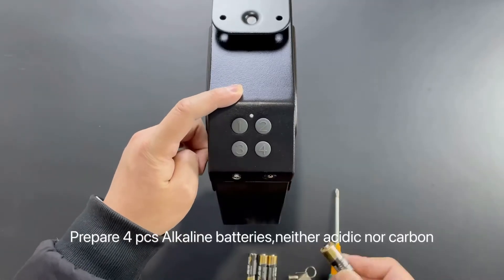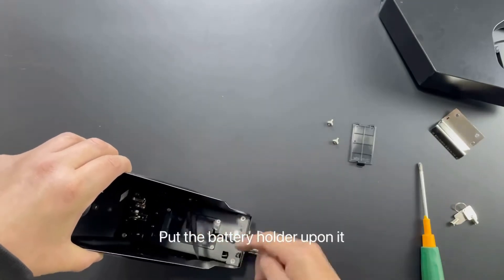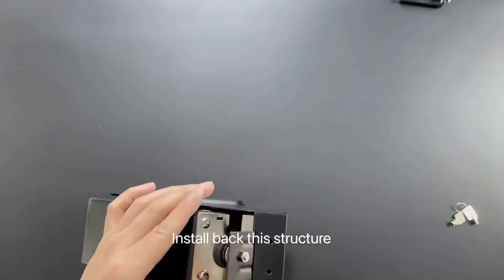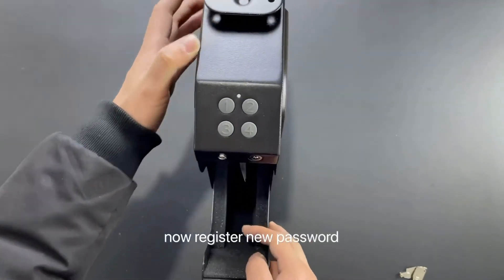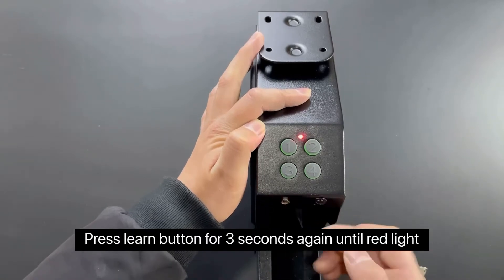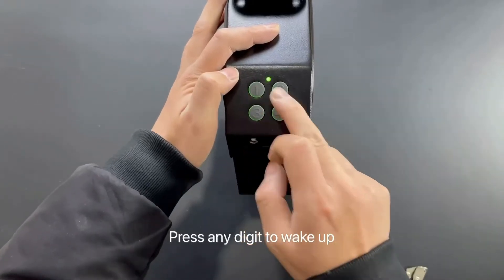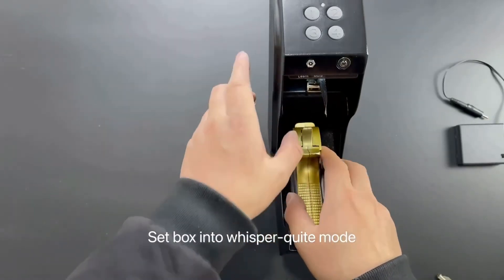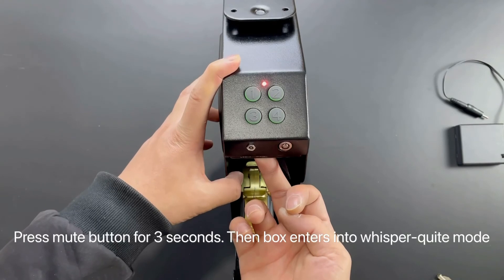OS580C-Password pistol Safe box using guide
OS580C-quick open password pistol safe can be installed in car,desk,night table,easy taking guns out in emergency